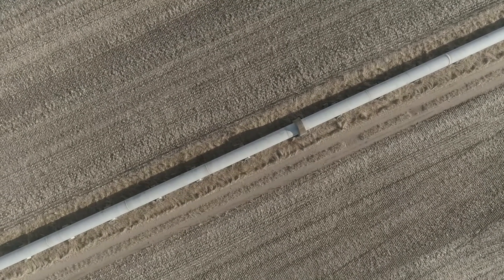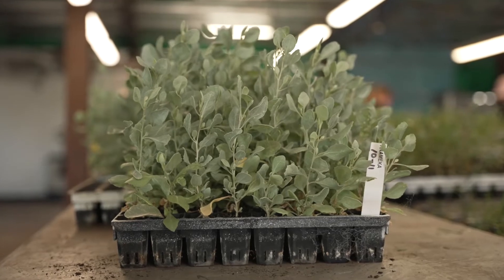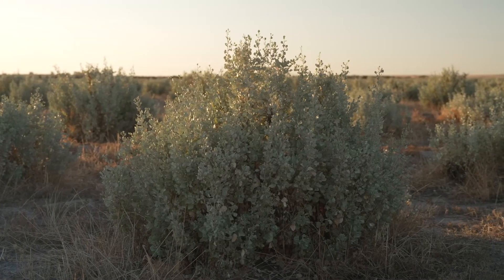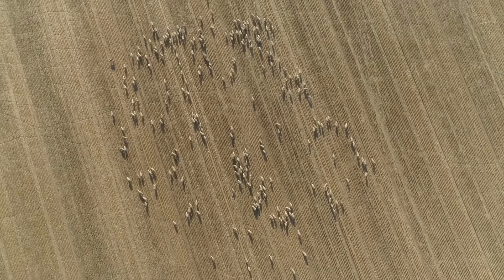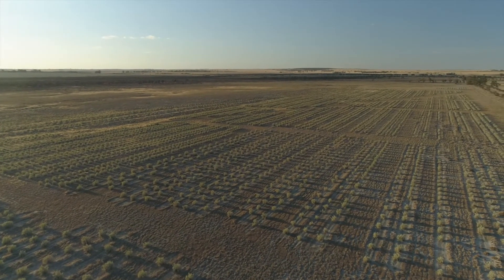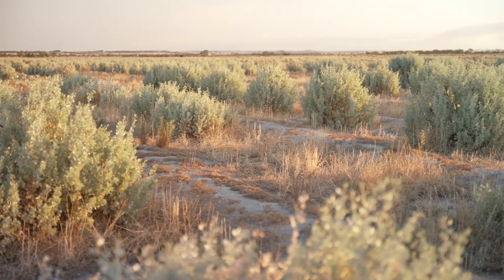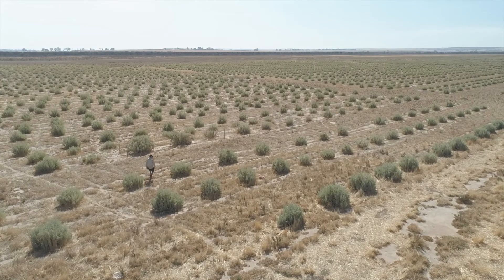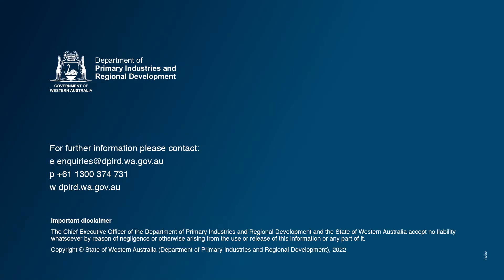Optimising Anameka fodder shrubs for dryland sheep production | DPIRD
Video published:
1 June 2022

Views before re-upload
732 views (1 June 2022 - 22 June 2022)

Video Case Study:  Rodney and Janet Stokes, Tammin

The video depicts Rod’s farmscale establishment of AnamekaTM fodder shrubs, and how he has created a fodder system that fulfills about half his sheep flock’s daily energy requirements in the autumn. It allows him to free up paddocks needed for preparations for pre-seeding and is planted on areas of land unproductive for anything other than bluebush or saltbush.  It also allows Rod to rest pastures from grazing over winter leading to improved pasture productivity. It is an expensive investment initially but over five or six years he is in front financially given the savings in supplementary feed (up to 60% per pasture hectare) and the saltbush fill a significant percentage of the autumn feed gap.

The farm is located 7km west of Tammin, which is approximately 180 km east of Perth in the central wheatbelt of Western Australia. The area has an average annual rainfall of 330mm. 70-80% of the arable land on the farm is cropped each year with the remainder producing Merino sheep.

Rod has established 140 hectares of Anameka plantations over the last ten years and plans to plant another 60-80 hectares within the next decade. The bushes are planted in multiple rows (4-5) approximately four meters apart, with a gap of around two to three meters between each plant, equating to about 600 plants per hectare.  He has left strategic gaps to allow for ease of mustering sheep. The bushes are grazed hard and recover quickly and can be grazed at least twice a year.

The development of AnamekaTM variety was led by scientists from CSIRO resulting in a fodder shrub of predictable/uniform productivity with 64% digestibility of the organic matter. high level of minerals, vitamin E, antioxidants and 20% crude protein.

The fodder bush system is proving itself to be a key part of his farming system.